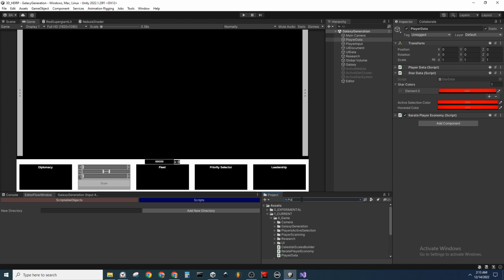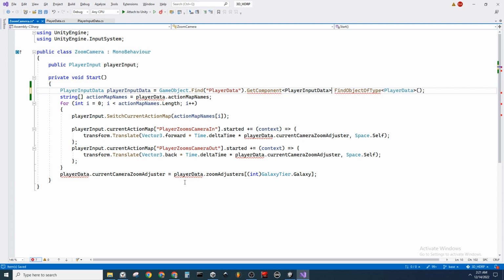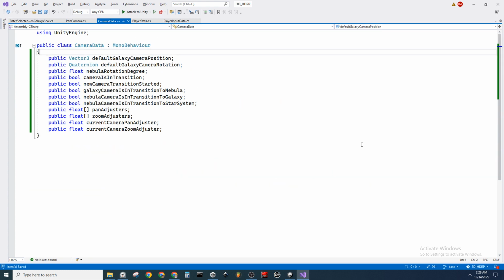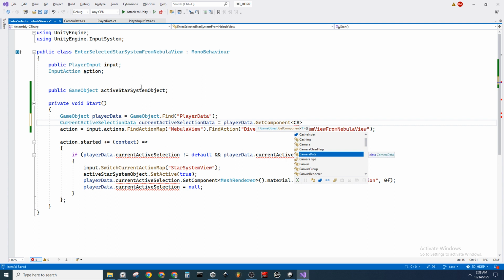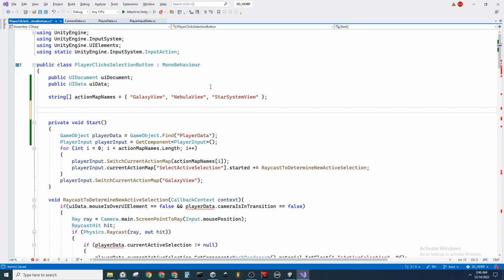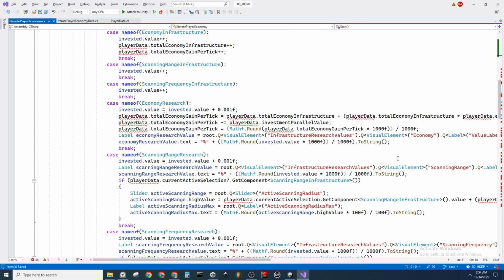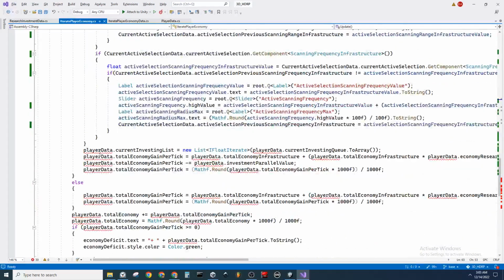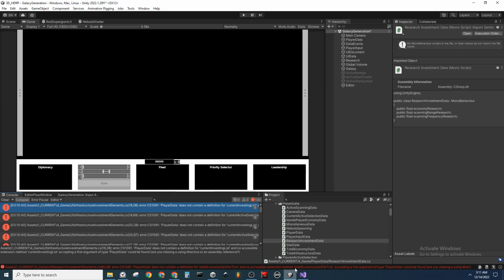NEBULOUS - Live Development - Day17 Hour2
--REFACTORING--
- Re-factored the PlayerData Component into separated components